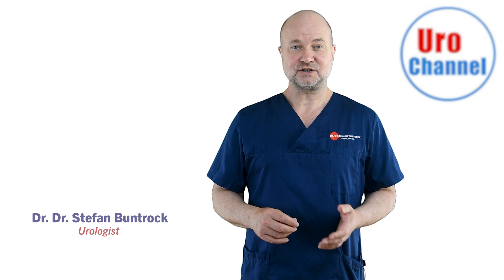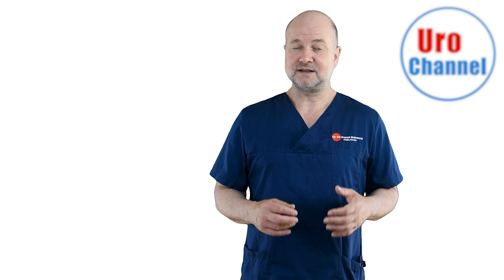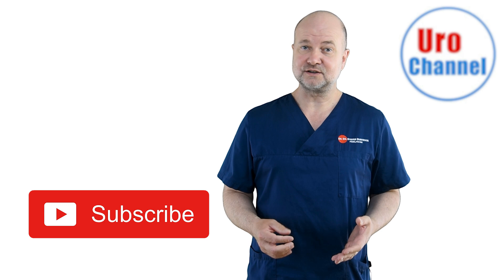Poking the Beast: Conquering Erectile Dysfunction with Injections | UroChannel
Brace yourselves, skeptics! In this eye-opening video on UroChannel, Dr. med. Dr. phil. Stefan Buntrock, urologist and sexologist from Göttingen, sheds light on the often misunderstood world of injection therapy for erectile dysfunction. Get ready to dive into the nitty-gritty details of this not-so-scary solution that might just be the key to reigniting your love life.
Dr. Buntrock knows how to captivate an audience, addressing common concerns with a sprinkle of wit and a dash of charm. He takes us on an educational journey through the different substances used, focusing on the German favorite, Alprostadil. Ever wondered how a synthetic prostaglandin works its magic in the bedroom? Dr. Buntrock's got the answers. But wait, there's more! Discover the wonder of Invicorp, a revolutionary formulation that's like a superhero for your manhood, banishing penile pain like a champ. You'll also learn about other combinations like Trimix, Bimix, and Quadmix, each with its own distinct character and benefits. Injecting the medication might sound like a daunting task, but fear not! This video guides you step-by-step, from showing the preferred injection site (hint: it's not where you might expect) to pro tips to ensure precision and effectiveness.